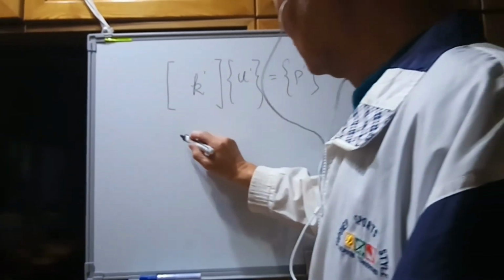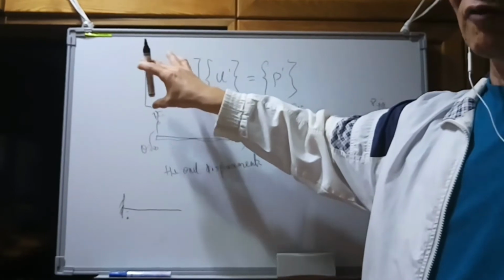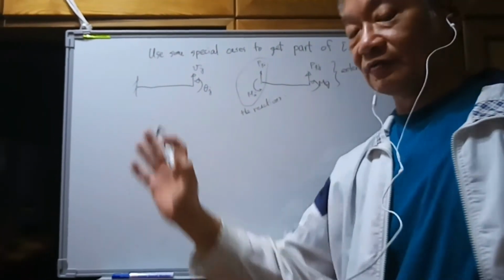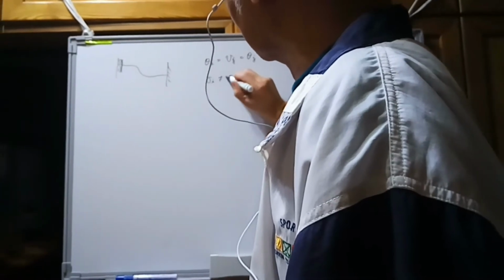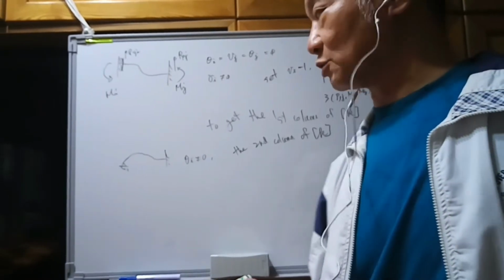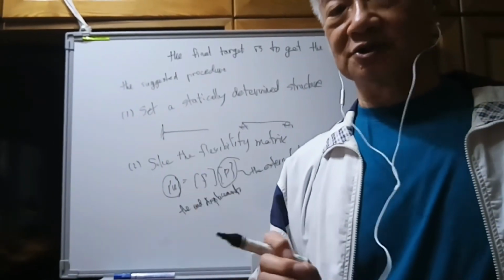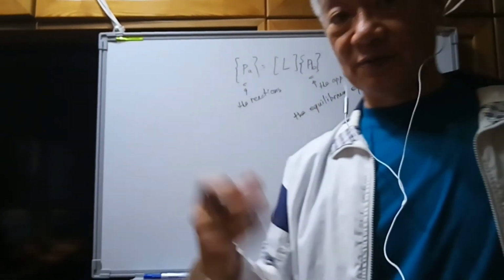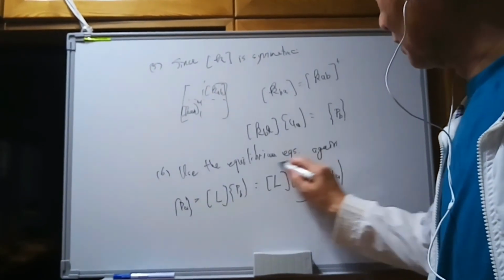the Advanced Structural Theories, 4/28/2022, part 2